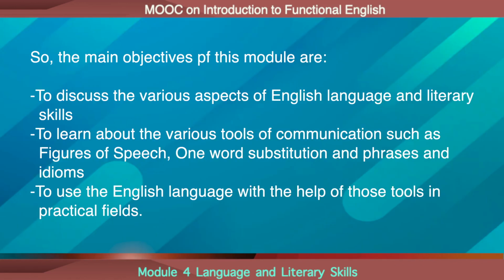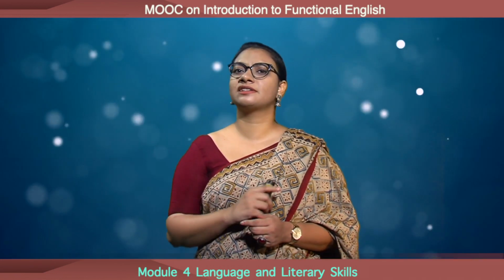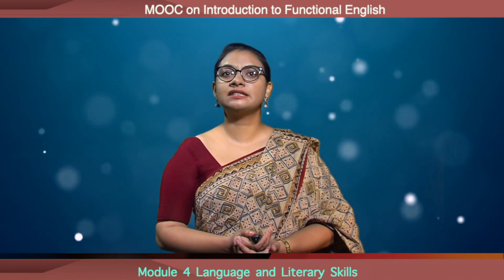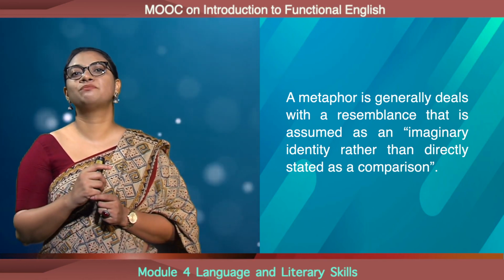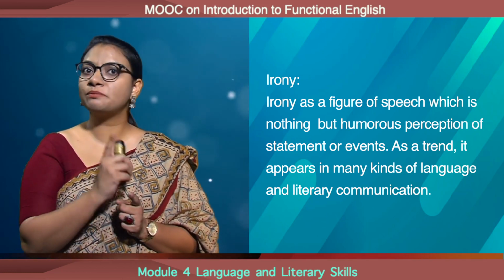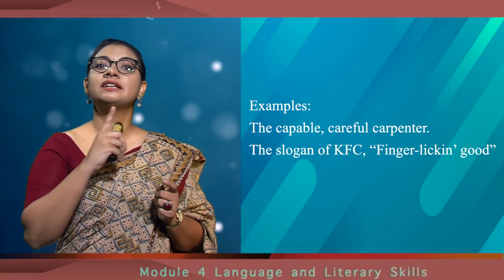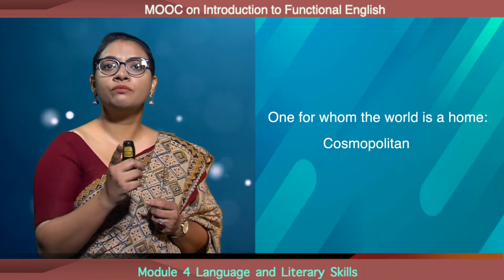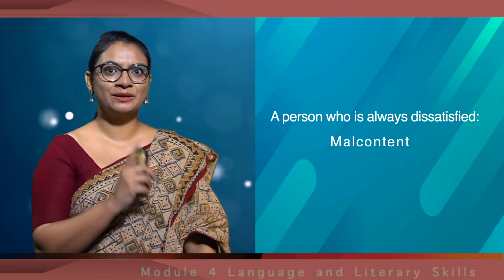Risha Baruah, Module 4